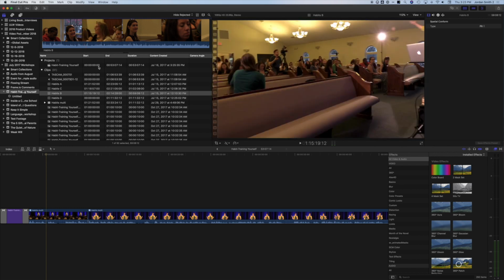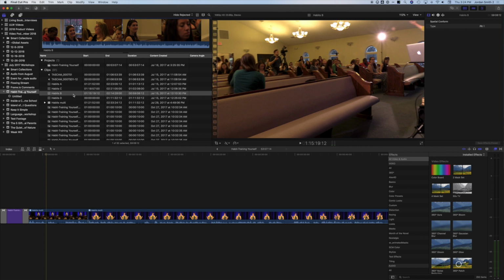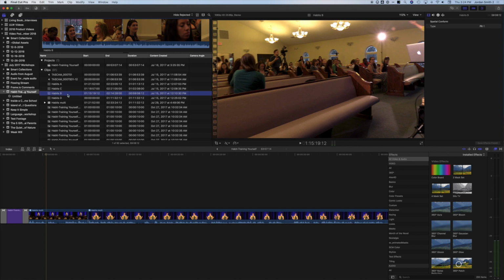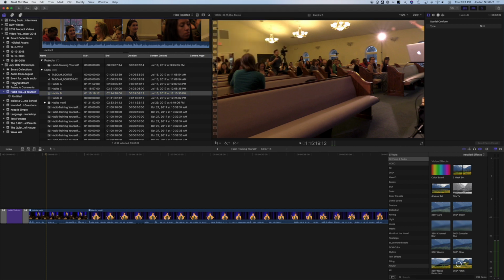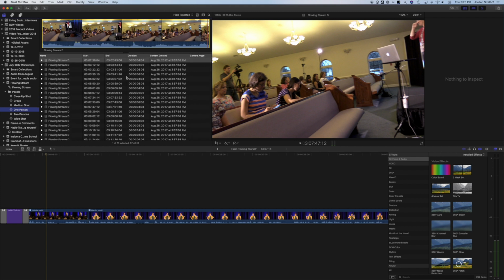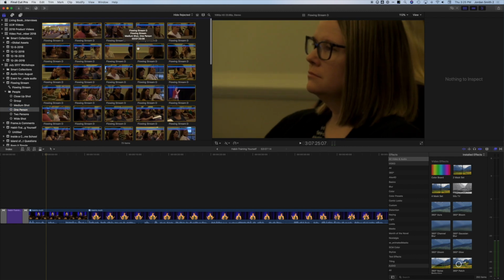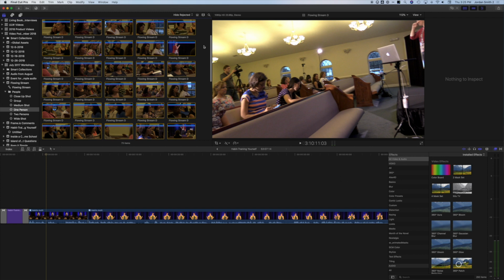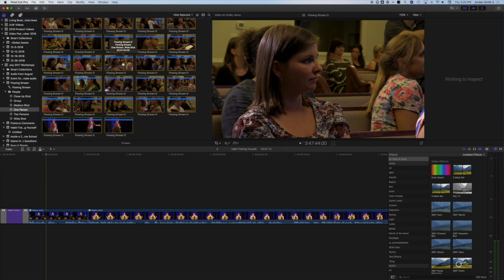Use Find People to quickly cover mistakes in a seminar recording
Don't scrub through an entire hour-long clip to find five seconds of audience close-up you can use to cover a mistake! Here's how to use Final Cut Pro X's Find People analysis to make it easy to find the shot you need.